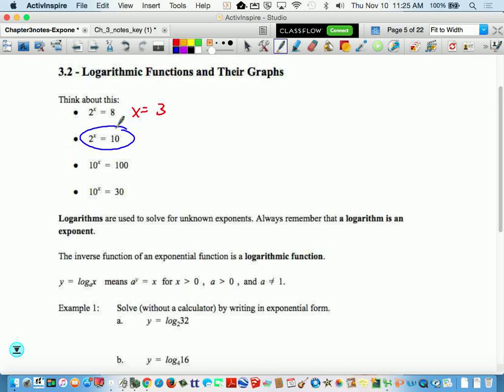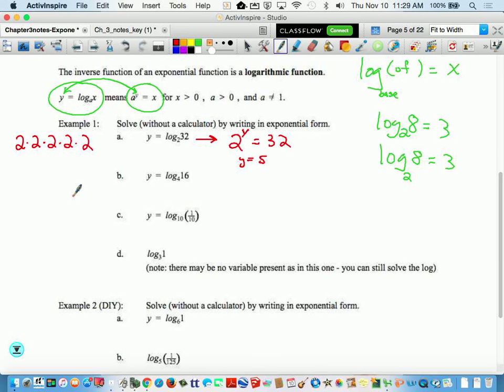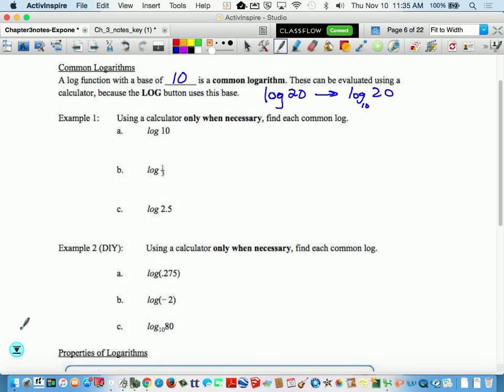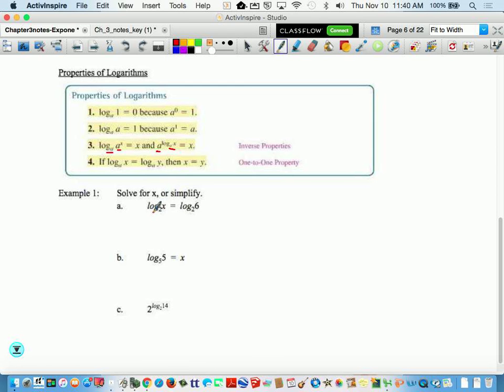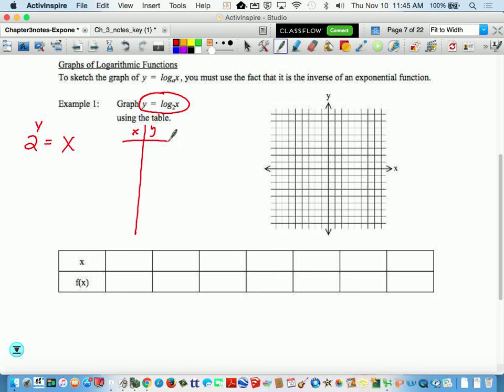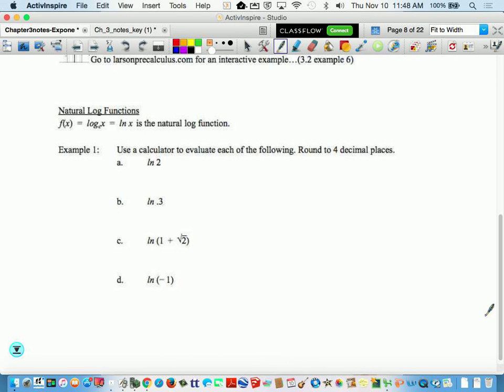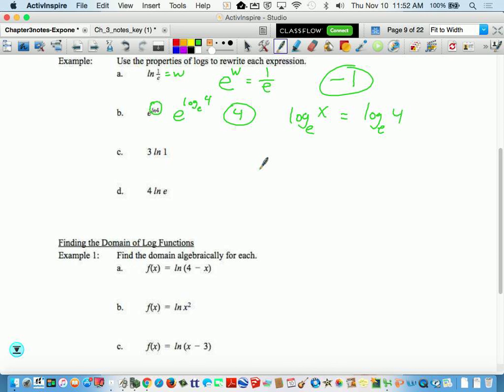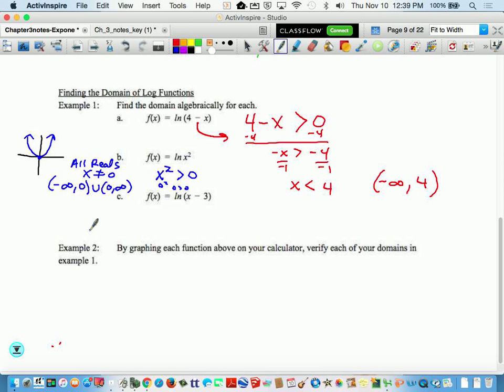3 2 Precalc Lecture